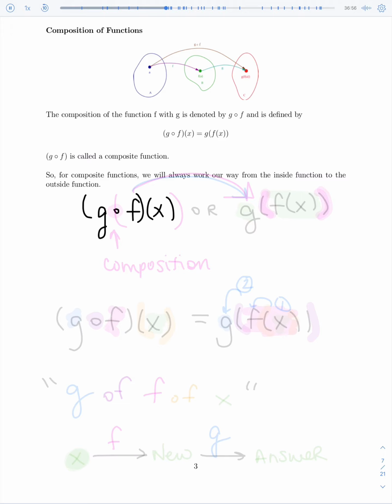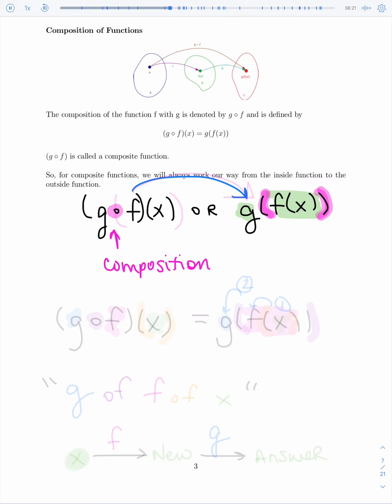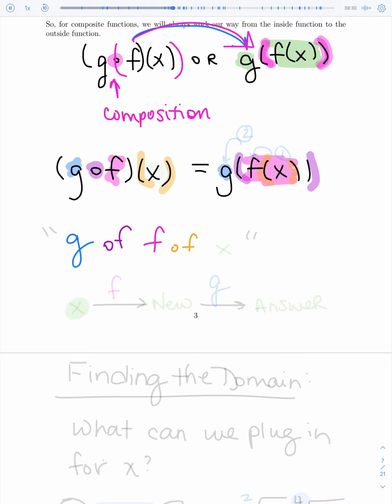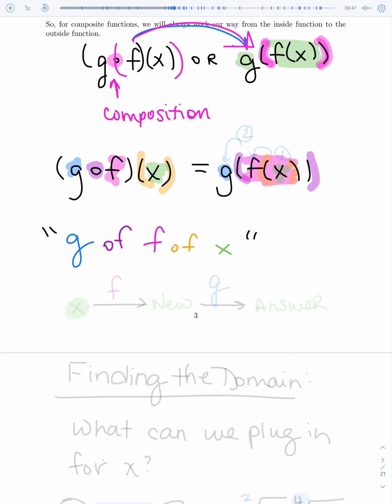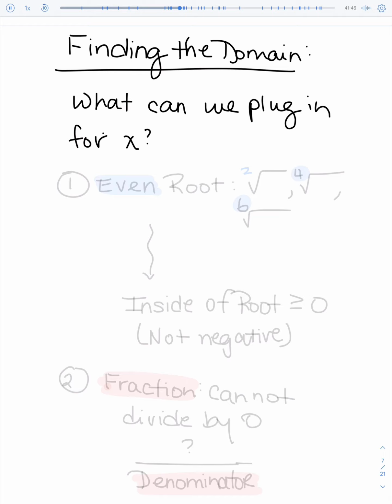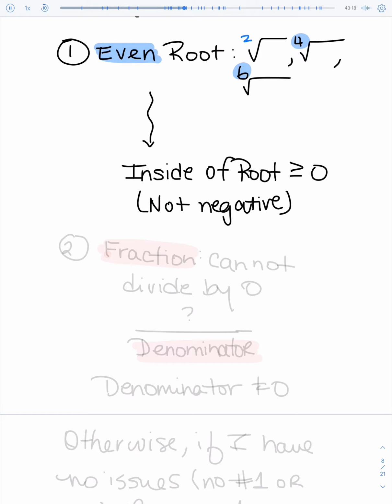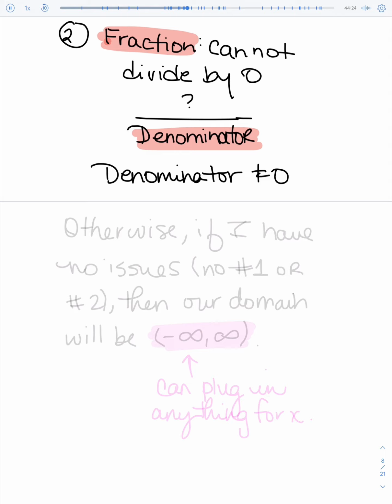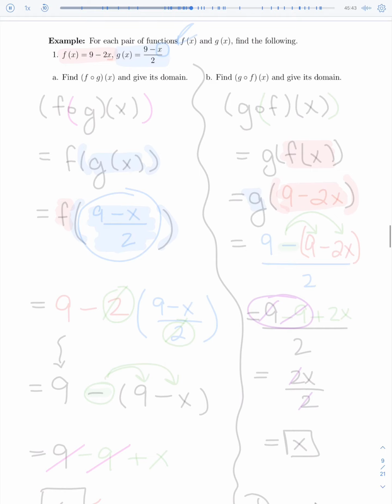MAC 1114/1140/1147 Chapter 2 Section 8 Part 5